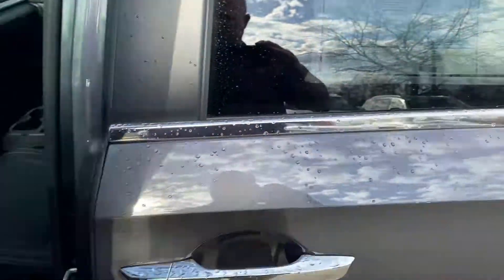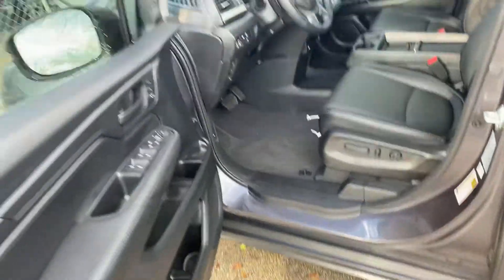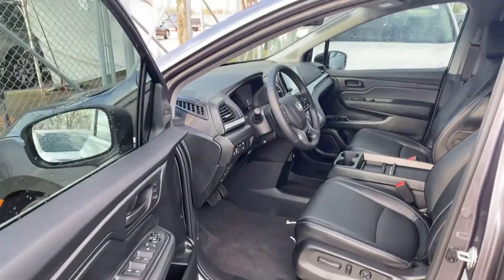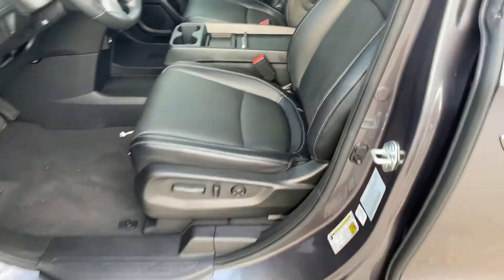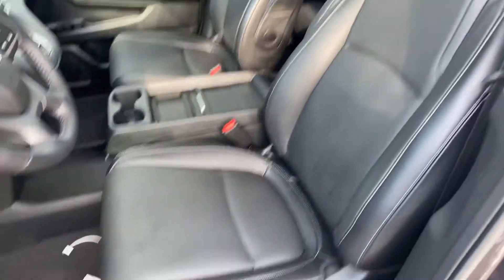Odyssey for Dean